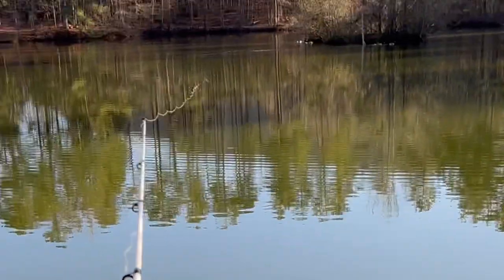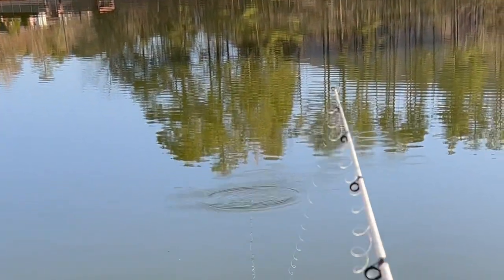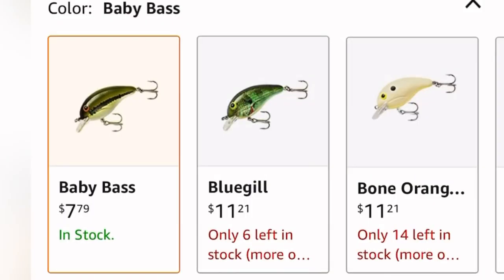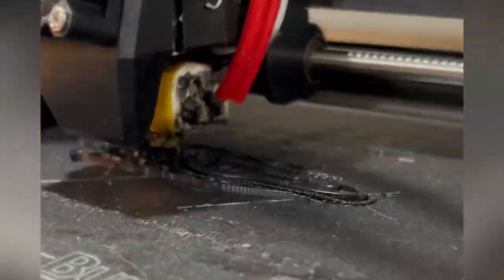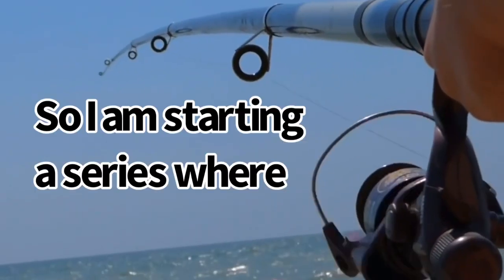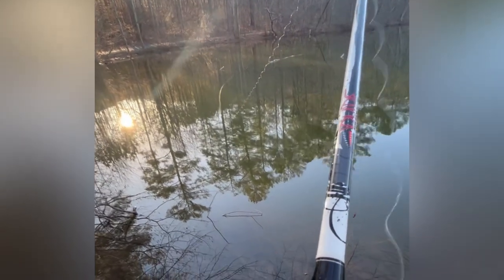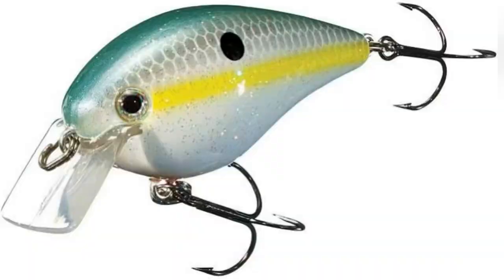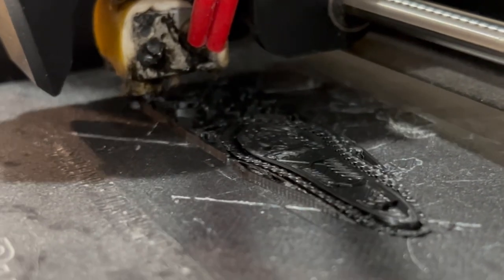3D Printed CrAnK bait? •3D printed lures part1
In this video I am 3D modeling and printing crank bait. This is the start of a series where I create 3D printed lures.